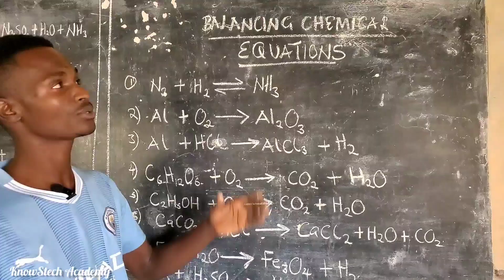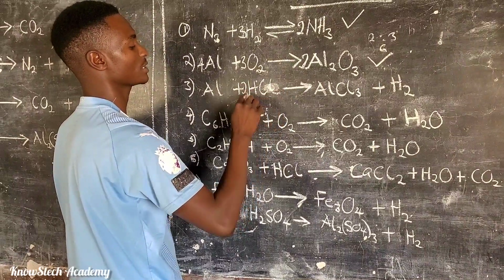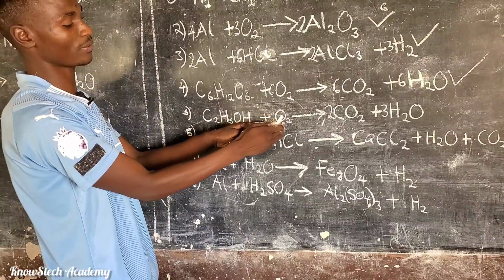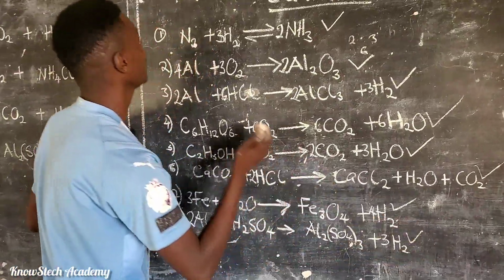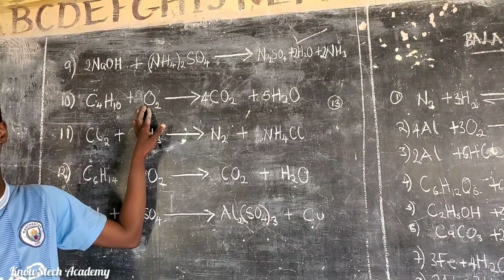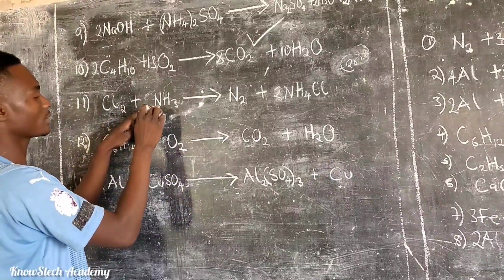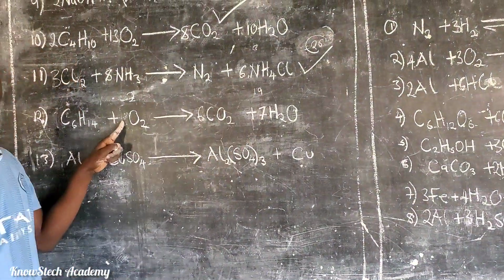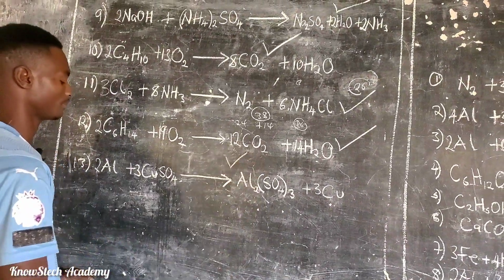How to balance Chemical Equations- Chemistry Grade10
To balance chemical equations, consider the following steps:
These are the steps: First, count the atoms on each side. Second, change the coefficient of one of the substances. Third, count the numbers of atoms again and, from there, repeat steps two and three until you've balanced the equation.